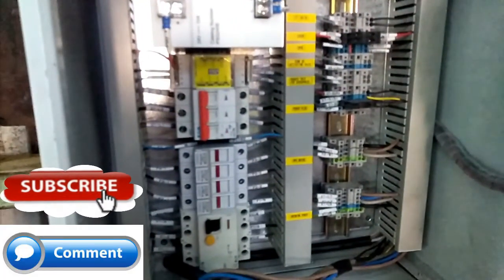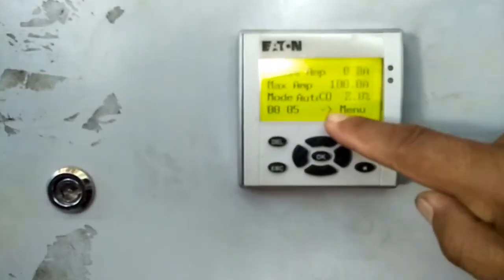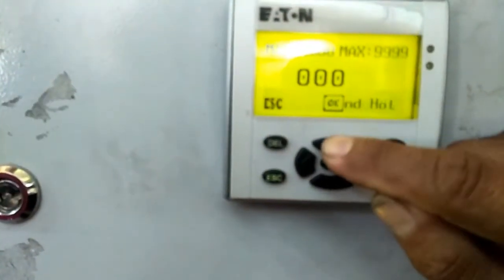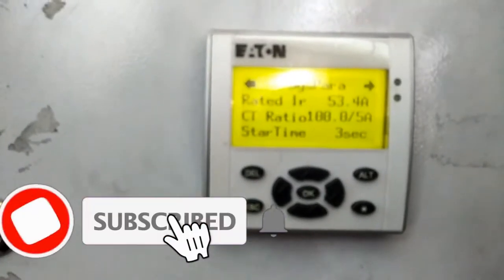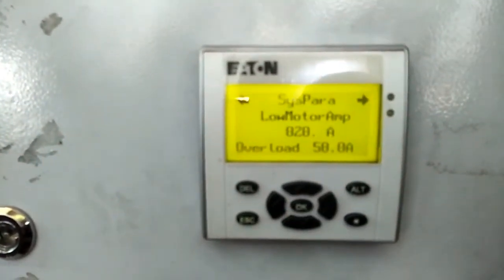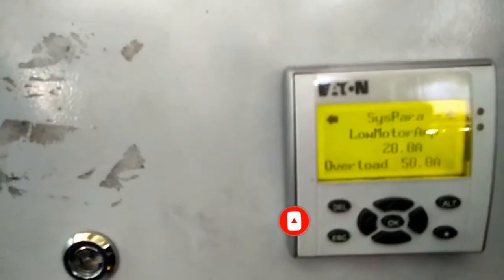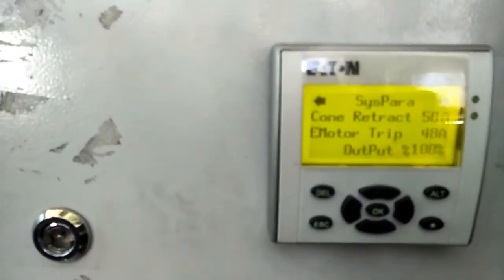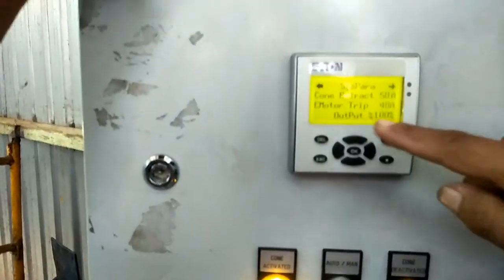Cara Setting Panel Hidrolic Screw Press Sisitem APR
Berikut ini adalah cara Setting Hidrolic Screw Press dengan sistem APR,